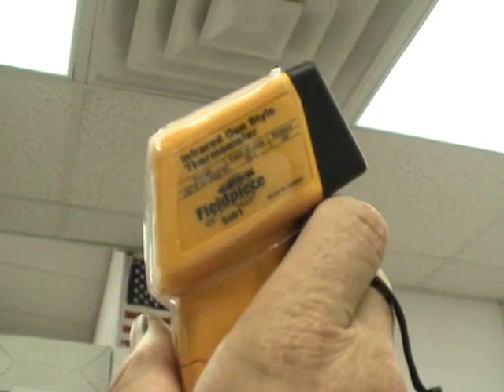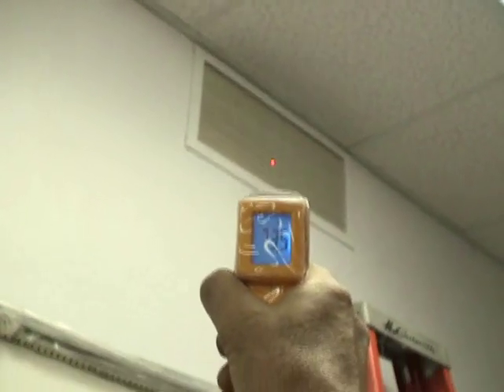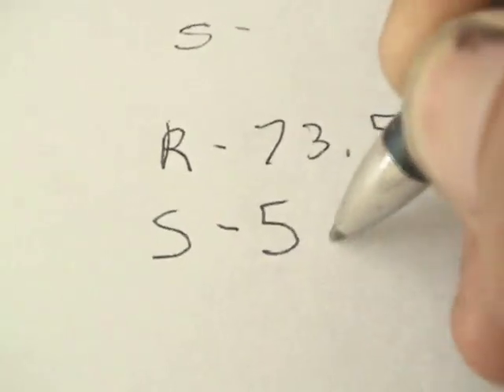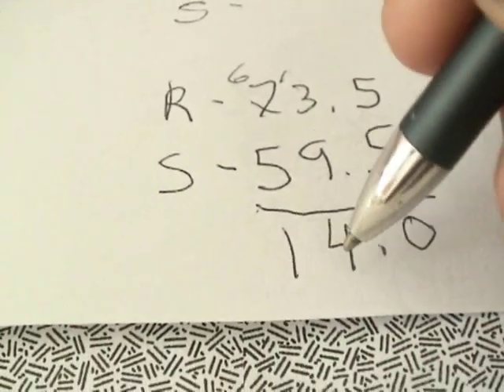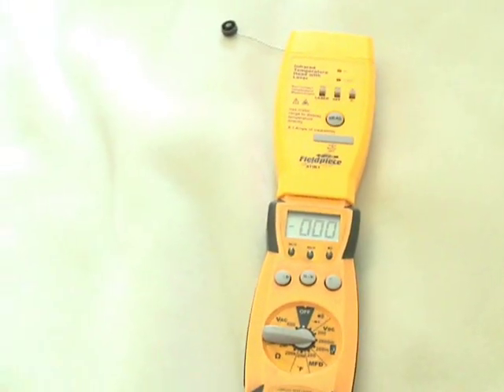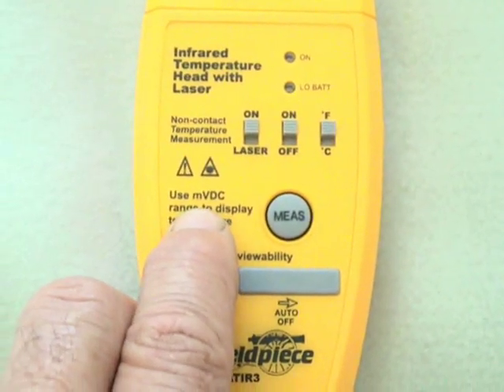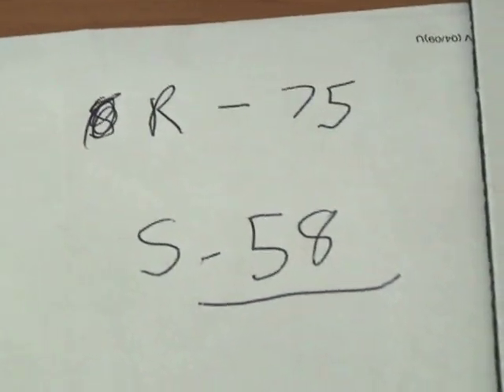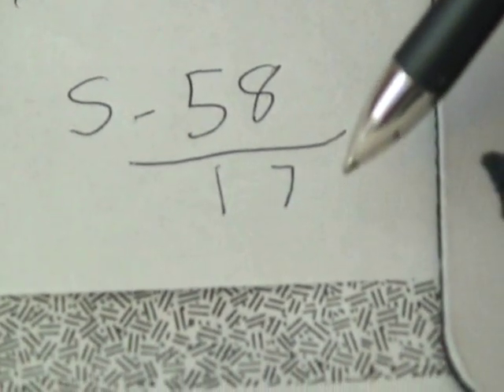HVAC Delta T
I show how to calculate the Delta T while your air conditioner is running. Also, I show off our new computer desk, as requested by itscool1968.

DFm8fbhU6c8EhwFAXy2MjA5MDGnBbJBntg